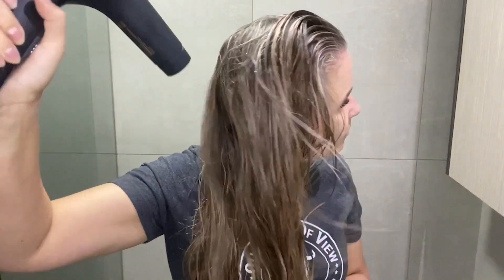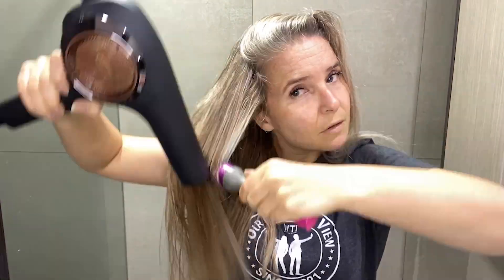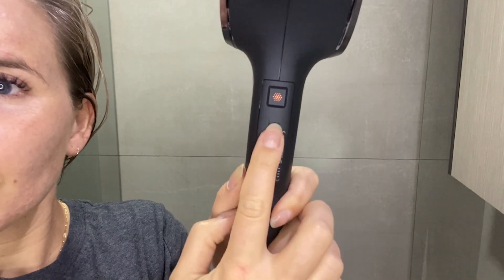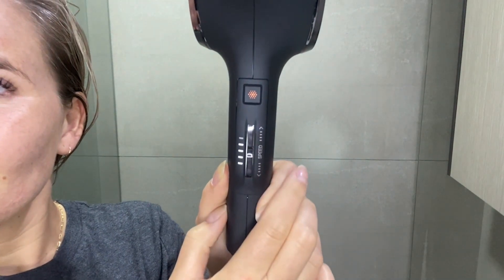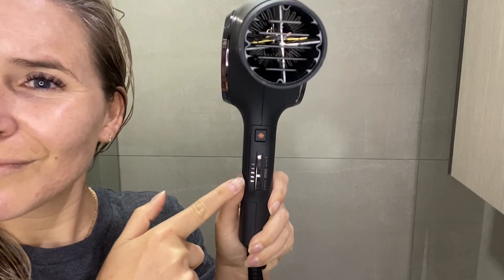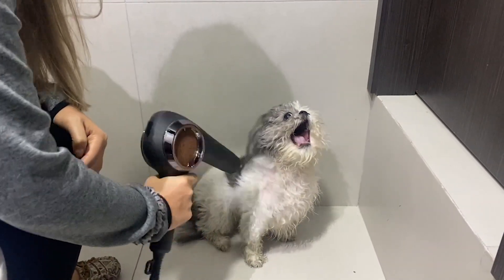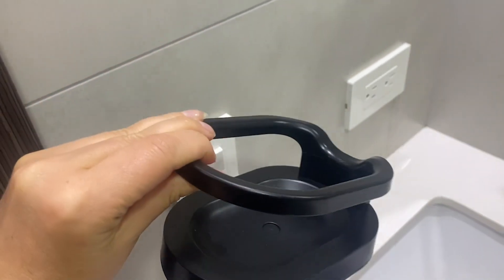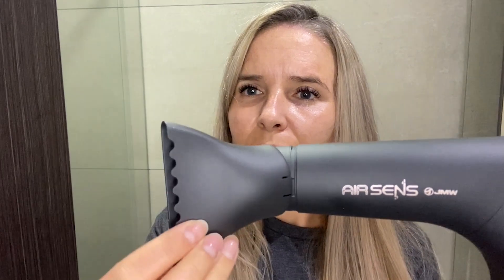JMW AIR SENS Professional Hair Dryers | Our Point Of View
Check Our New Website For Amazing Deals!

[POWERFUL WIND with UPGRADE BLDC MOTOR 3.0] - The BLDC motor is a brushless motor that extends the life of the dryer more than 10 times. It not only lowers vibration but improves energy efficiency by more than 20%. The upgraded motor, wide inhale part, and internal air stream guide brought in more wind and blew out more powerful wind than the existing dryer.
[15 Wind Types to Choose From] The JMW AIR SENS hair dryer operates the motor and heater independently. The motor operates only during cold wind mode. Once changing from warm to cold mode, cold air immediately comes out without being lukewarm. And the most amazing thing about it is that you can mix 5 wind speeds with 3 different types of temperatures which can make up to 15 wind types.
[Easy controlling temperatures as 3 levels] Regardless of level, press and hold the temperature button to change to cool wind. Press the button once again to return to the previous wind level. The perfect customized air helps to keep your hair moisturized and shiny.
[Smart memory] It remembers the wind you've used before and implements the wind speed and temperature when reused.
[Anionic & Far-infrared ray care] Millions of anions release, minimizes hair damage and allows for more shining drying. They not only calm the curly hair but also prevent static electricity, allowing softer and shinier hair styling!